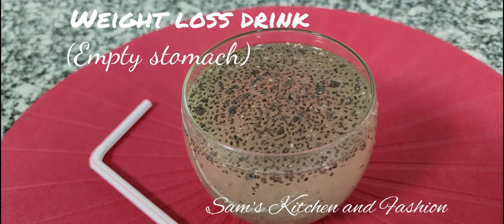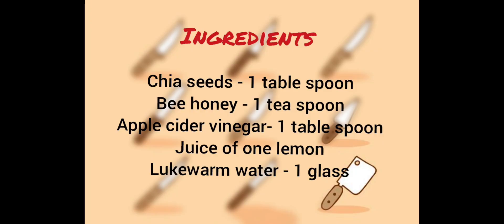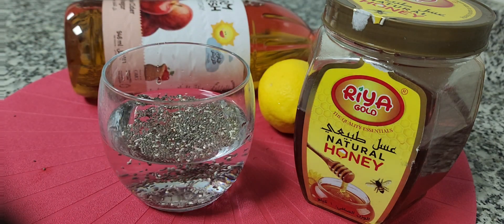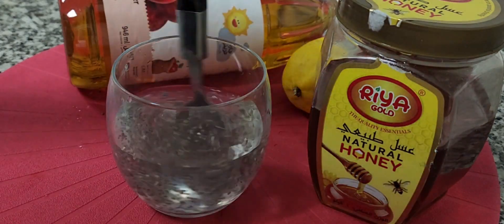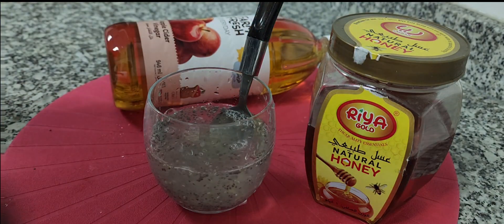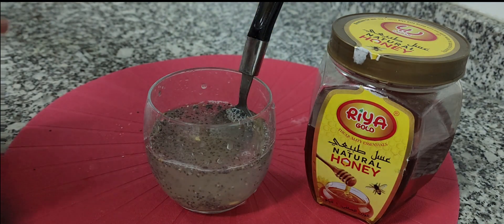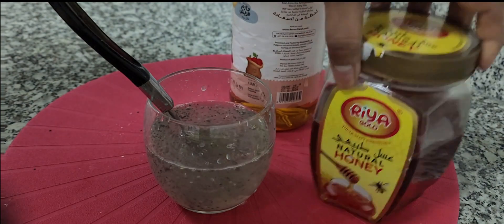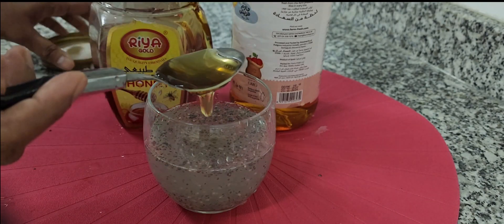Weight loss chia seeds drink recipe, Detox drink, Diet food recipe,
Weight loss chia seeds drink recipe, diet control drink recipe, weight control drink recipe,